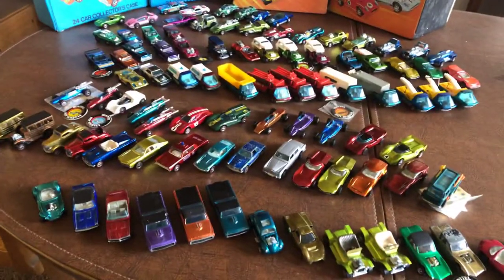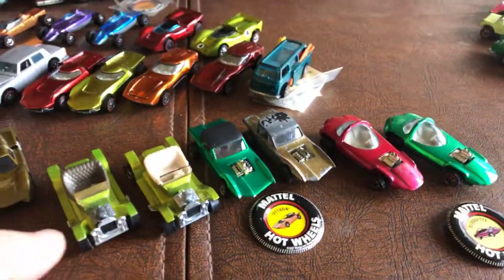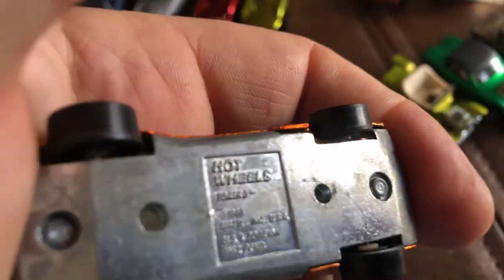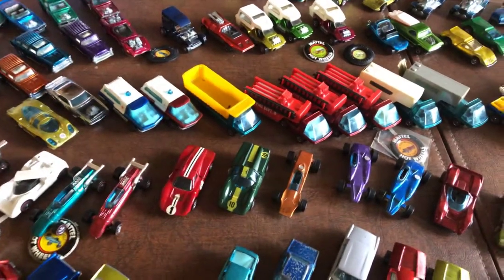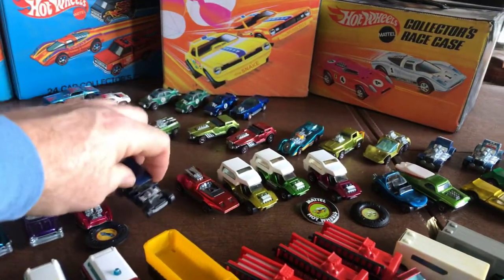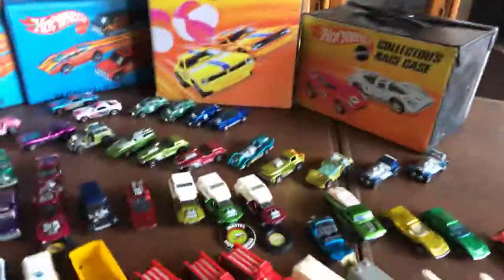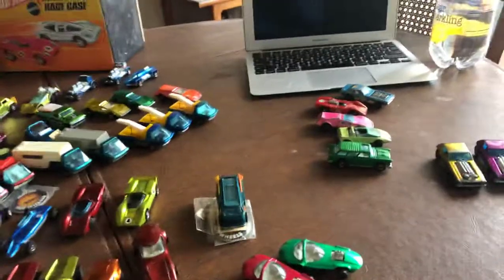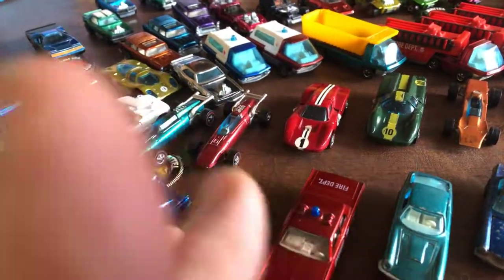My Redline Collection from 1968 thru 1973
Sorting my Redlines by the year they were released. I have some duplicates of some. Usually I purchased because I like the casting and/or color and price. Very few are my original cars.